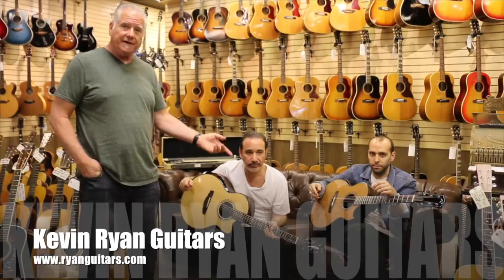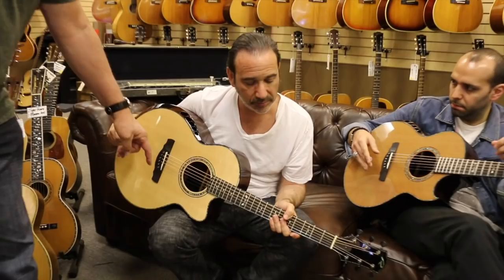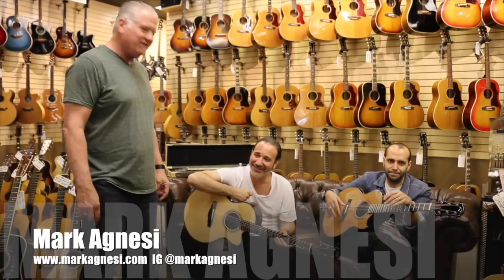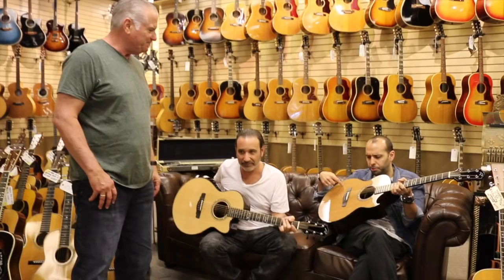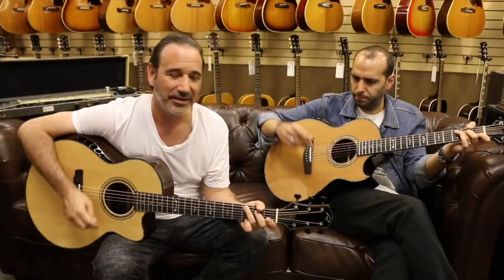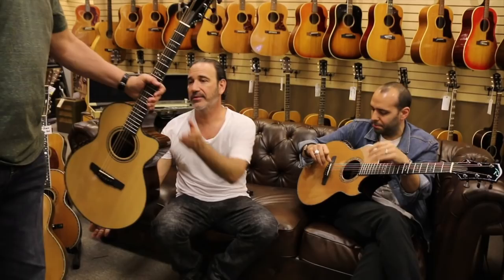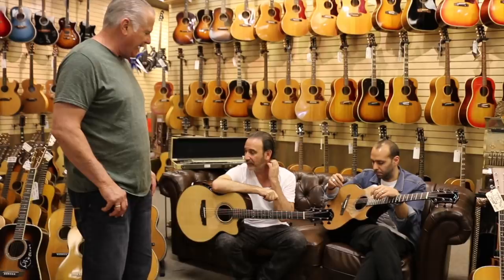Kevin Ryan Guitars at Norman's Rare Guitars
Norman's Rare Guitars is proud to announce that we are now dealers for Kevin Ryan Guitars! Our talented friend Jason Sinay is playing a Kevin Ryan Nightingale with Spruce top and Indian Rosewood back and side. Mark Agnesi is playing the same thing, but with a cedar top. What do you guys think?